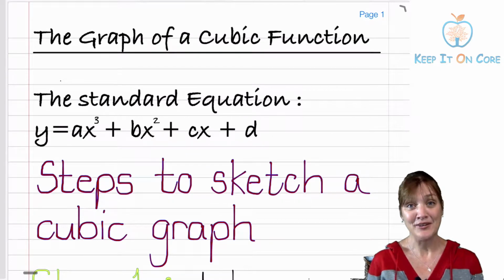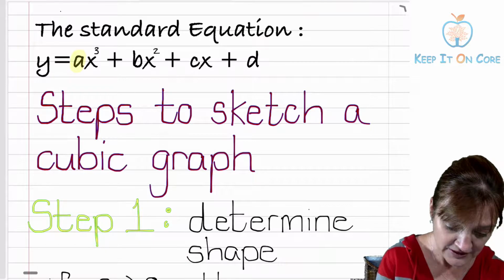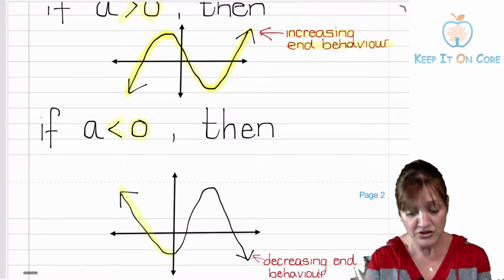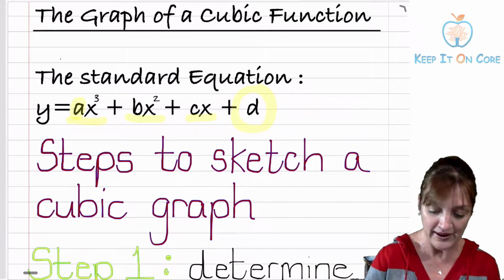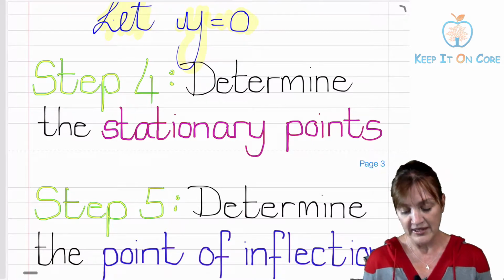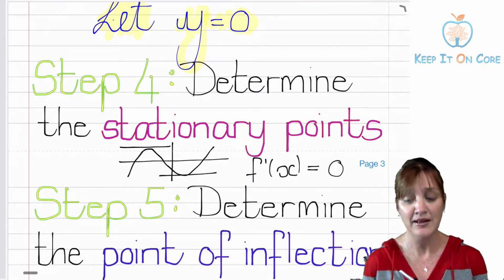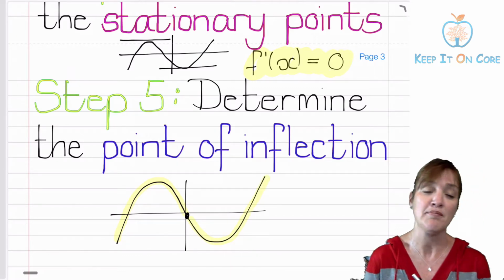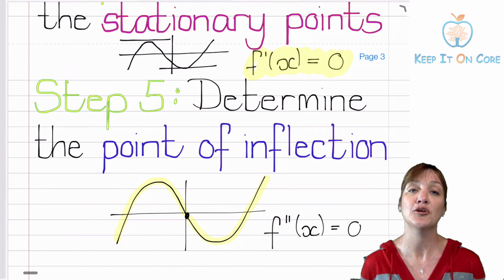7.20) The Graph of a Cubic Function - Explanation